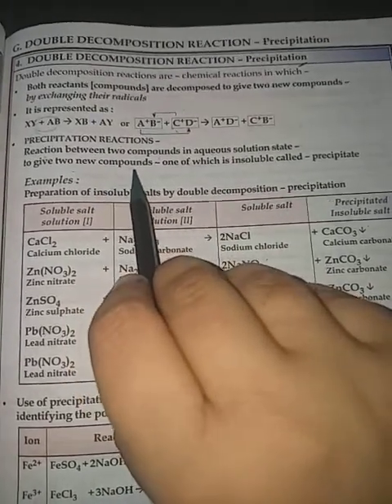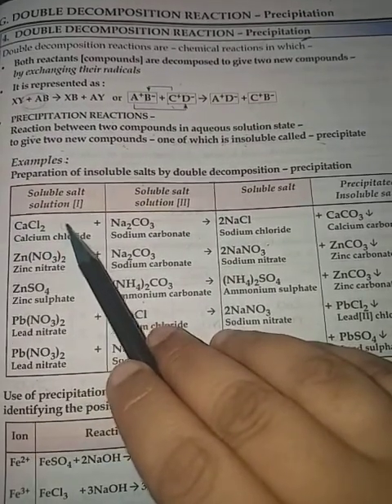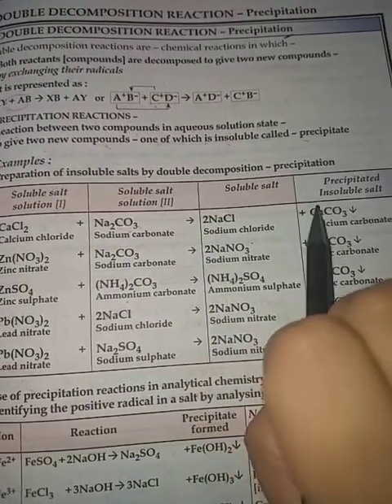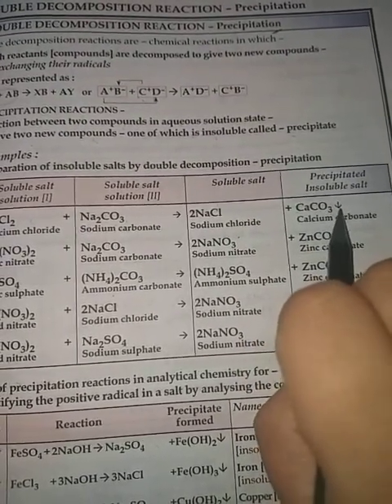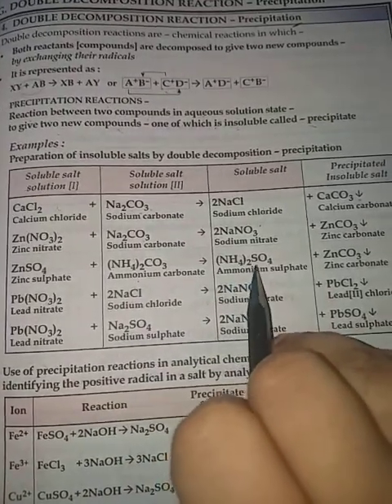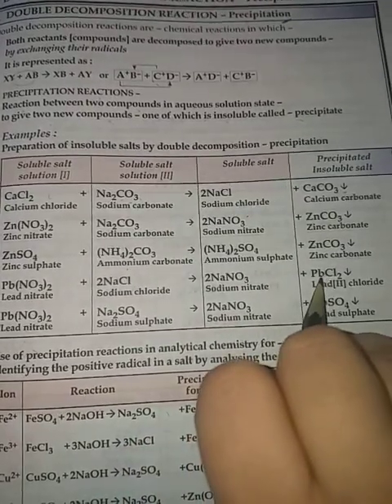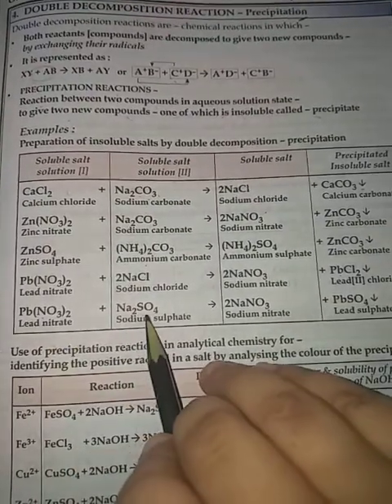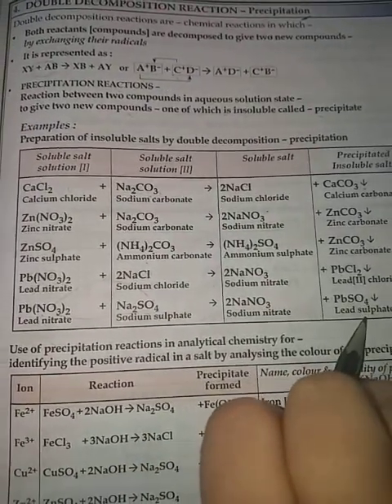Class IX Chemistry - Displacement reaction